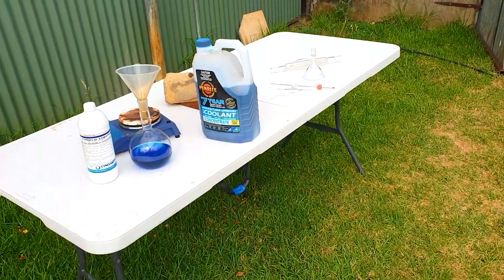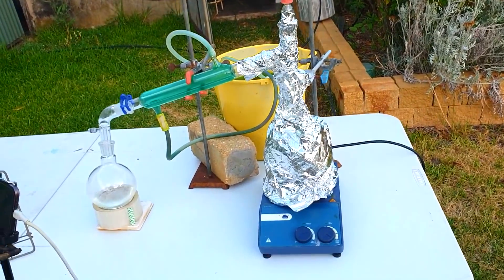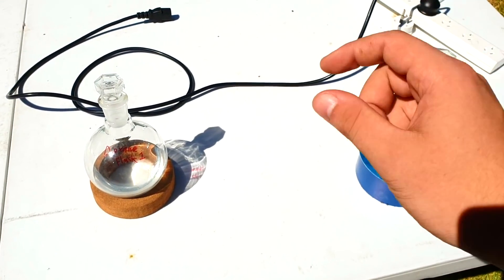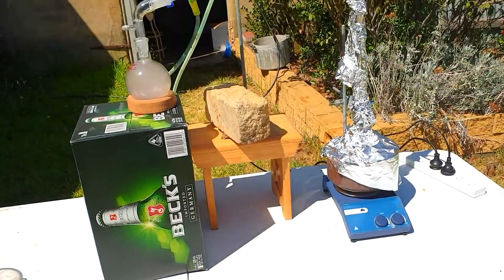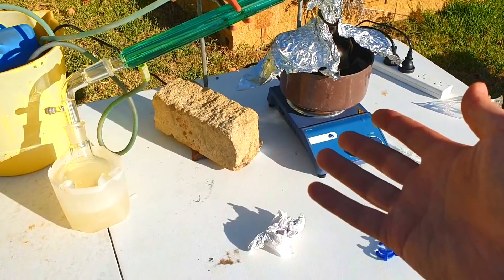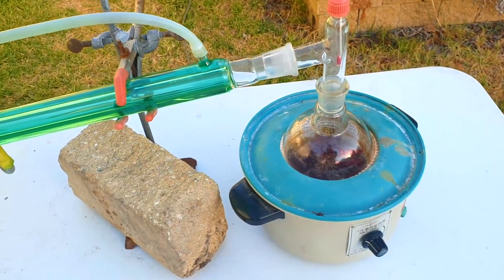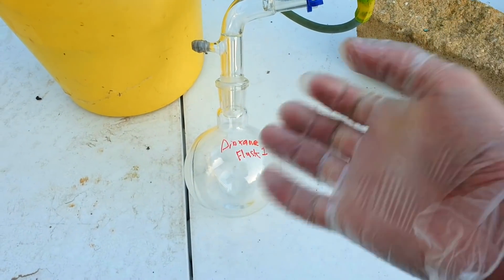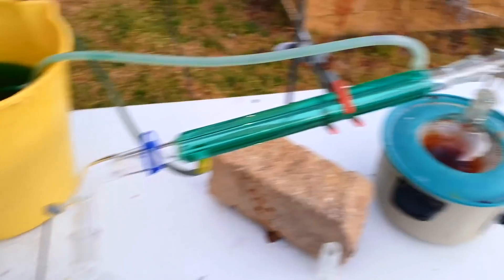1,4-Dioxane (and tar) from Ethylene Glycol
I need Dioxane for an upcoming project (no, its not a sodium synthesis) so I use some of the blue Ethylene glycol lying around to make it. I only swear a few times and don't do that much distillation (both of these things are lies)